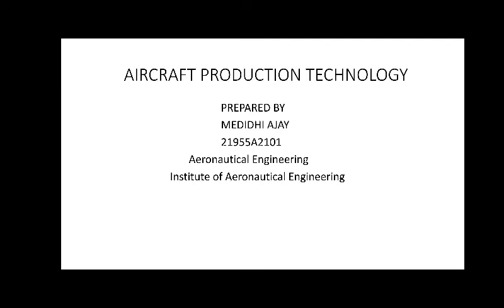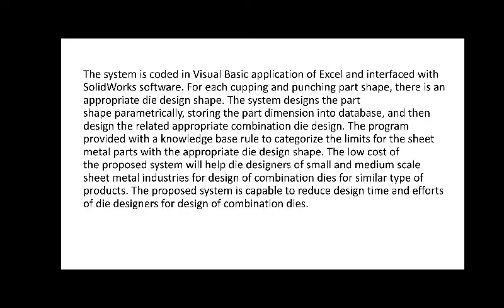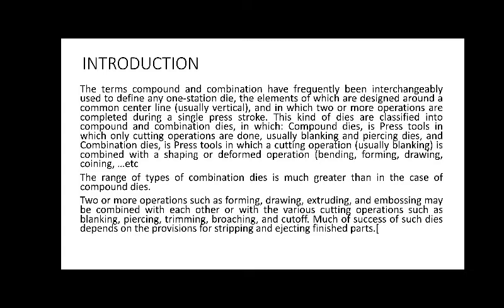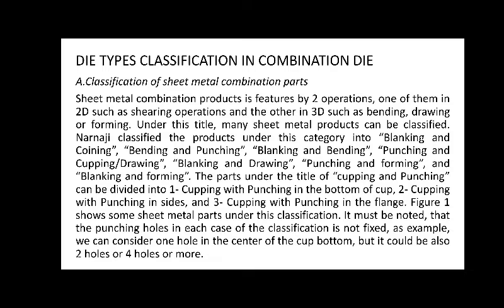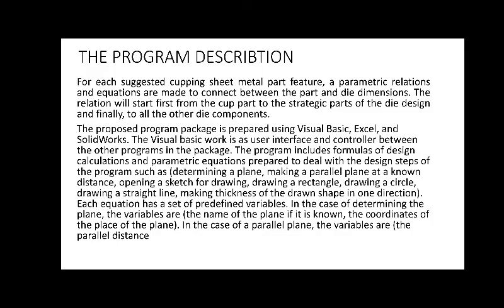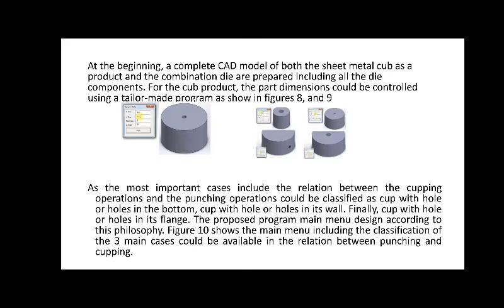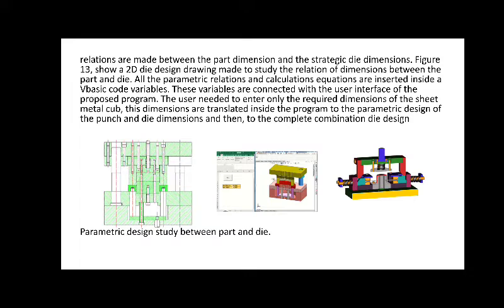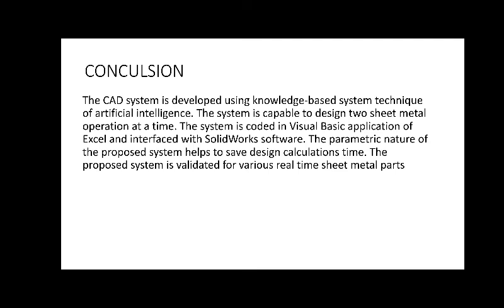Study of Expert System for Integrated Cupping and Punching